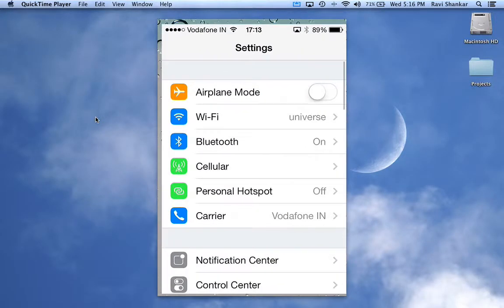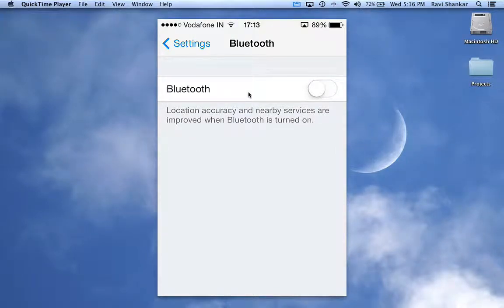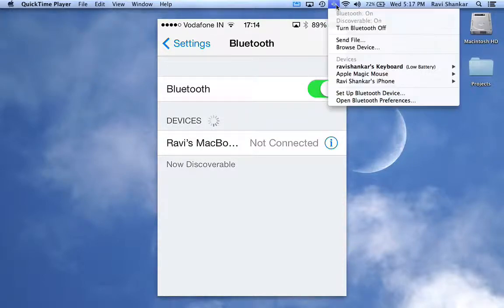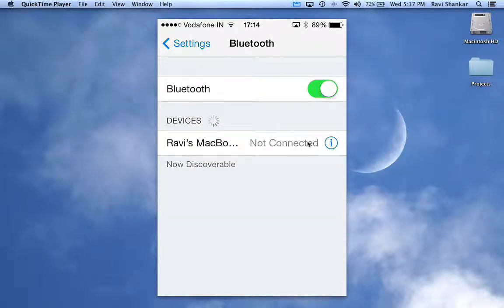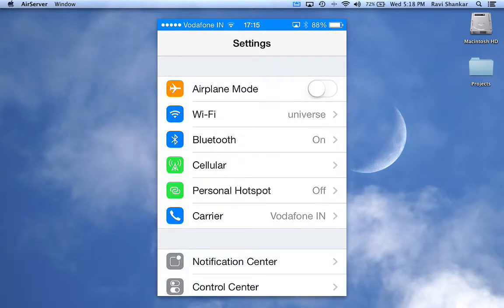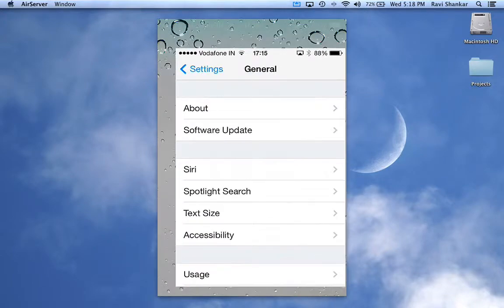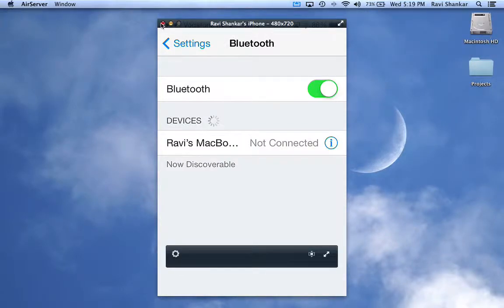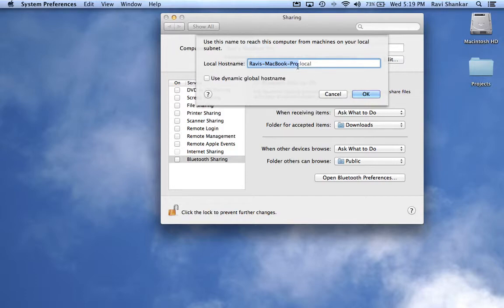Enable or Disable bluetooth on iPhone and iPad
This video tutorial, provides instruction for enabling or disabling bluetooth on iPhone and iPad. Also the option to change the name of iPhone, iPad and MacBook that appears while pairing these devices using Bluetooth.